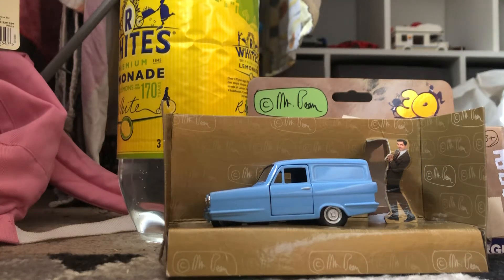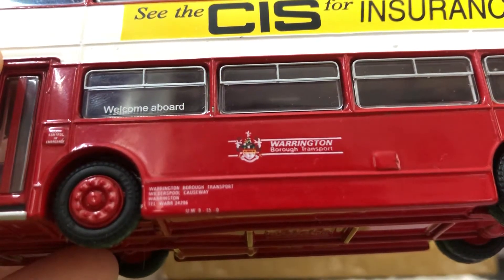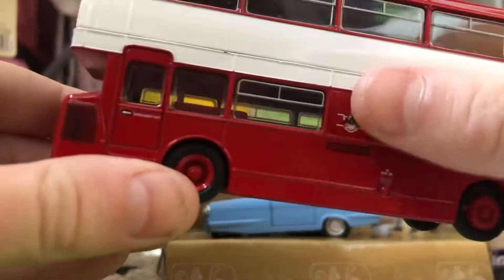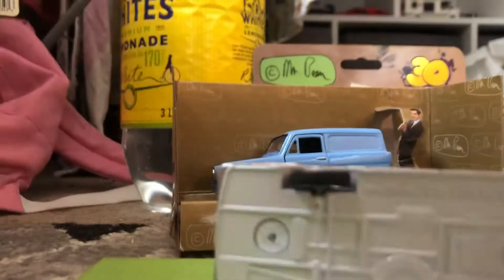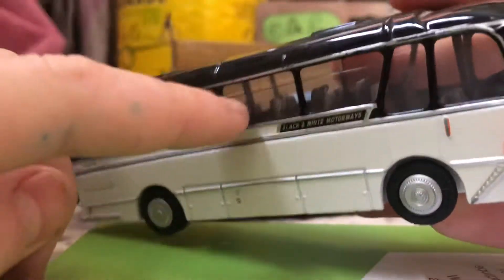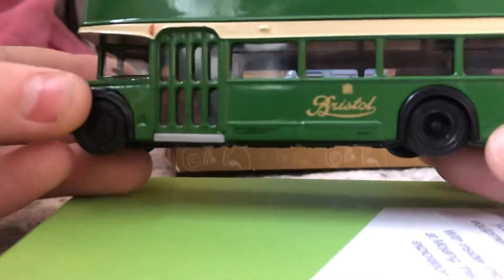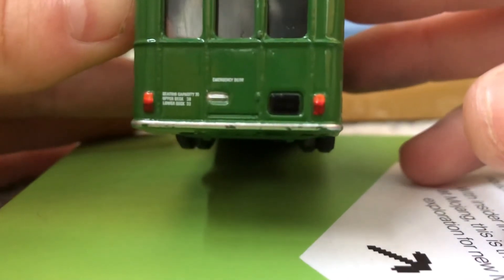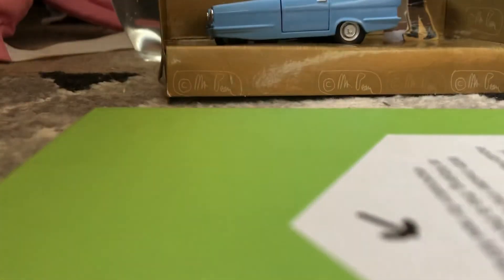My entire bus collection pt2